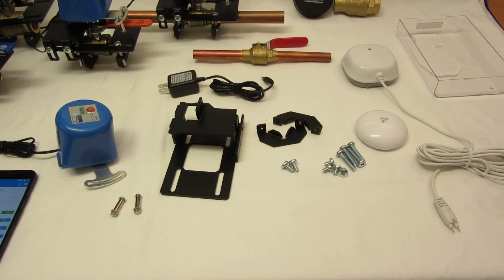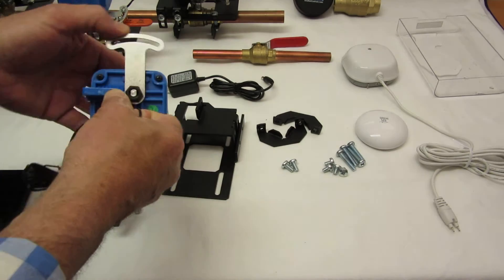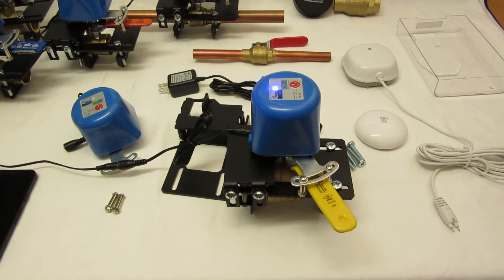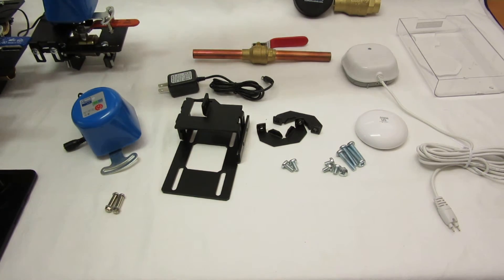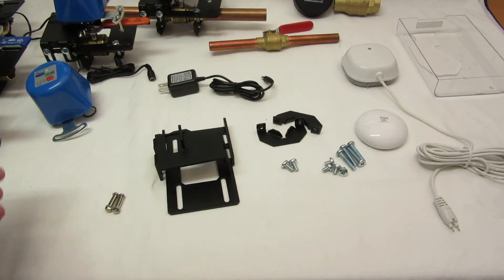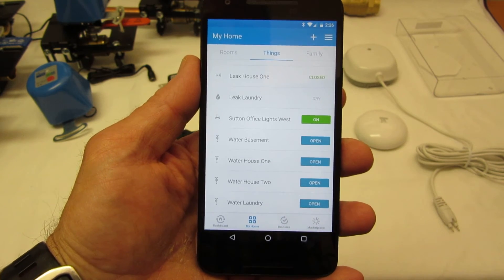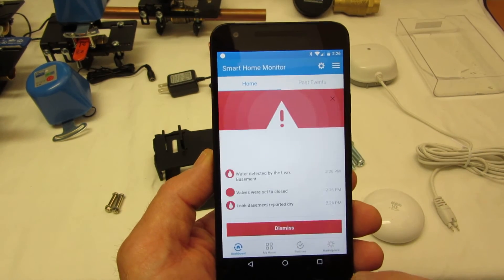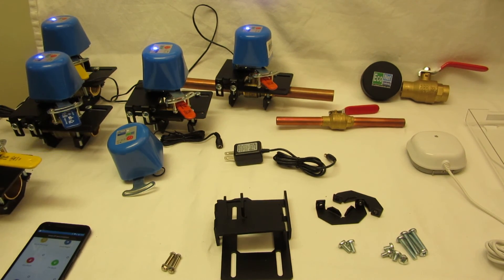EcoNet Smart Home Water Shut Off Controller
Upgraded Z-Wave Water Shut Off Controller with new universal mounting kit and improved open/close stroke